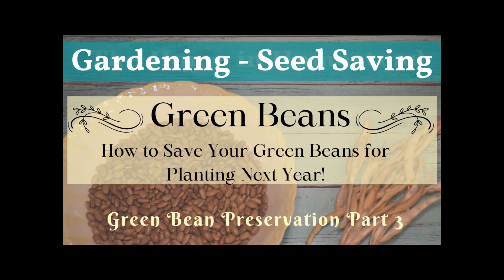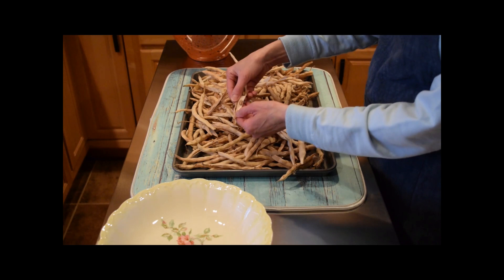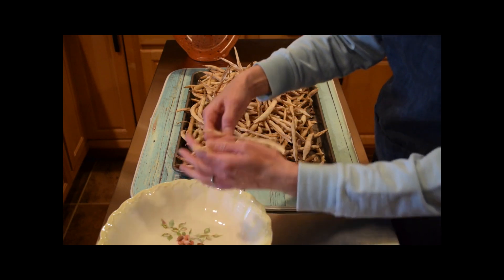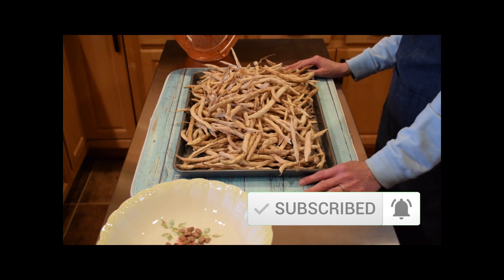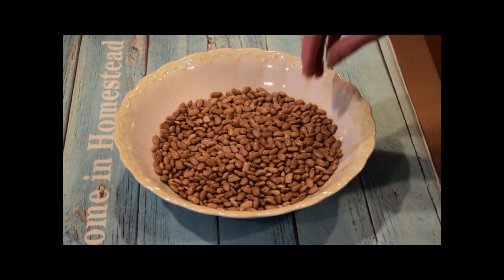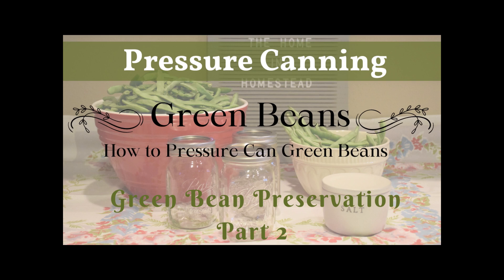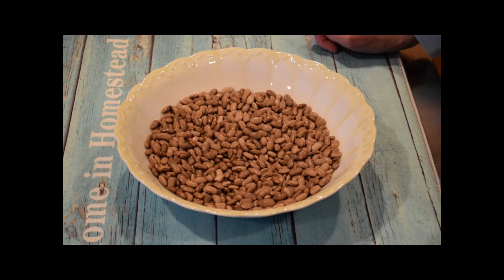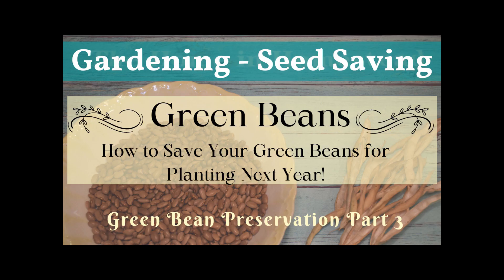Green Bean Seed Saving | Green Bean Preservation - Part 3 | Save Green Beans for Planting Next Year!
Today we will be going over How to Save Your Green Beans for Planting Next Year in this Green Bean Preservation - Part 3. Through the process of Seed Saving, your can take Green Beans off of the plant you had this year, prepare them as shown in the video and then have Green Bean Seeds for planting next year! Plan ahead & do some Green Bean Seed Saving and you may never have to buy Green Bean seeds or starter plants again!

Check out more on Gardening, Recipes, Canning, Homemade Items & other topics on My Website!

Home Canning Planner & Journal (Color, 8.5”x11”)
Home Canning Planner & Journal (Color, 6”x9”)

Garden Planner & Journal (Color, 8.5”x11”)
Garden Planner & Journal (Color, 6”x9”)

Items Mentioned in the Video or May be Helpful for Gardening & Seed Saving:

Seed Saving:
Mason Craft Clamp Jars Set (Larger Jar Set)
Mason Craft Clamp Jars Set (Mini Jar Set)

Ball Half Pint Wide Mouth Jars (Set of 4)

7 Piece Set of Food Storage Containers [Square] (For the Pantry!)
6 Piece Mini Food Storage Containers [Square] (For Dips & Smaller Pantry Items)

4 Piece Set of Extra Large Food Storage Containers [Rectangle] (For Pantry Items)
6 Piece Set of Small Food Storage Containers [Rectangle] (For Canning Additives & Smaller Pantry Items)

Trellis Ideas:
A-Frame Trellis
2 Panel Vertical Trellis

Plant Support:
1" Plant Clips
3/4" Plant Clips
4' Bamboo Stakes

Irrigation System:
Nelson Rainscapes Watering System
Landscape Staples (100 Pack)
Garden Hose Splitter
Gilmour 25' Garden Hose
Gilmour 100' Garden Hose

Arrow Powershot Stapler
½” T50 Staples

Soil Additives:
Pro-Mix Organic Vegetable & Herb Soil
Pro-Mix Multi-Purpose Soil
Earthworm Castings (4.5 Lb bag)

Seeding Square:
Seeding Square
Square Foot Method Gardening Book
Square Foot Method Gardening eBook (free with Kindle Unlimited)

Garden Decorations:  :)
Solar Rain Gauge (Hummingbird)
Solar Rain Gauge (Hummingbird/Kettle)
Non-Solar Rain Gauge (Iron Bird)

Decorative Pavers/Stepping Stone (Butterfly with Flowers)

Resin Pig in Rain Boots Statue
Resin Cat in Rain Boots Statue
Resin Cow Statue